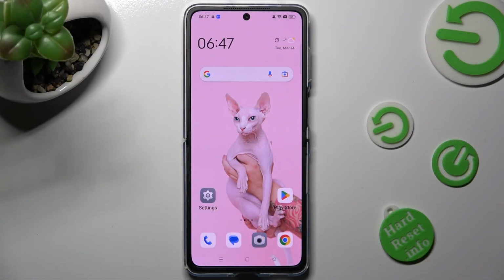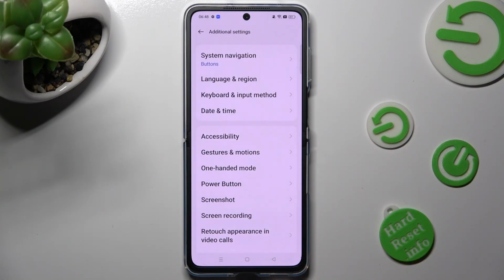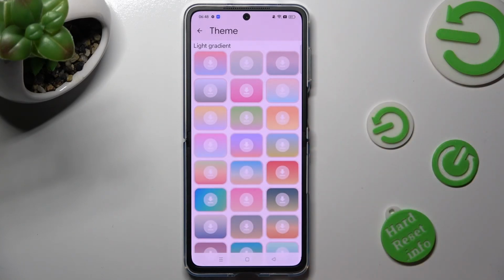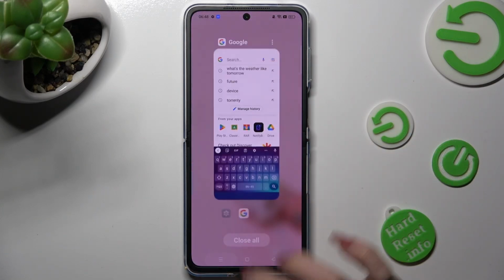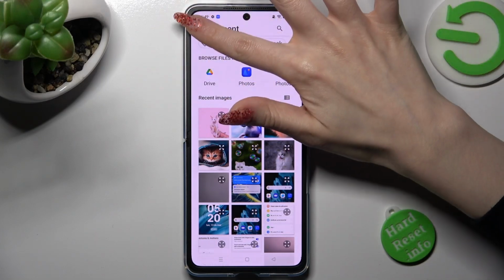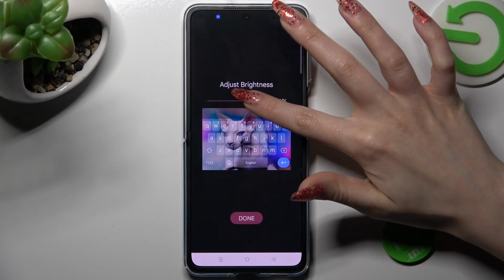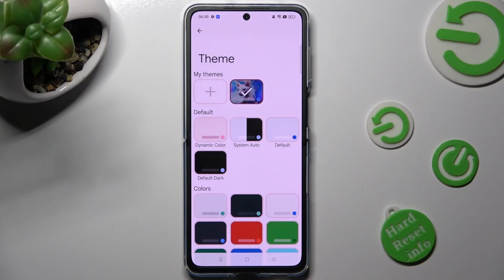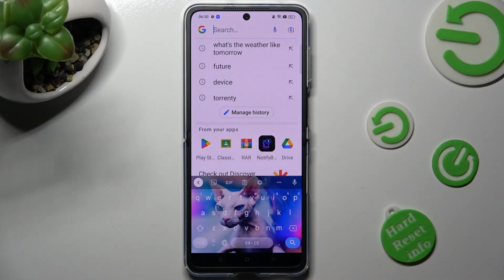How to Change and Customize Keyboard Theme on OPPO FIND N2 FLIP?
In this tutorial, we'll show you how to change and customize the keyboard theme on your OPPO FIND N2 FLIP smartphone. Changing the keyboard theme is a simple way to personalize your phone and make it more visually appealing.

How to Adjust Keyboard Theme on OPPO FIND N2 FLIP? How to Switch Keyboard Theme on OPPO FIND N2 FLIP? How to Manage Keyboard Theme on OPPO FIND N2 FLIP?